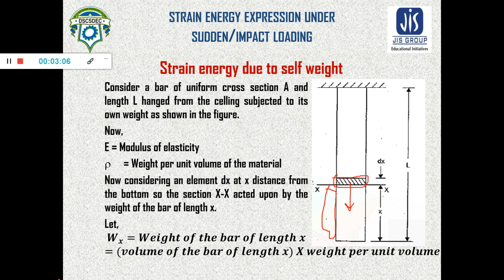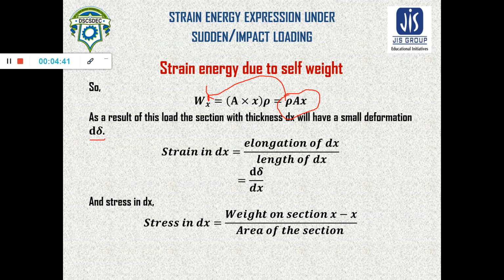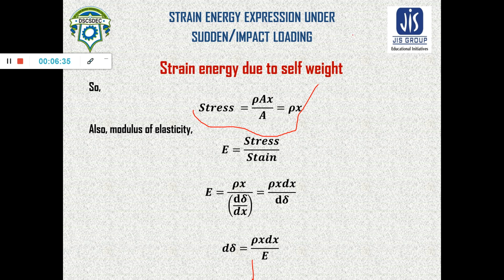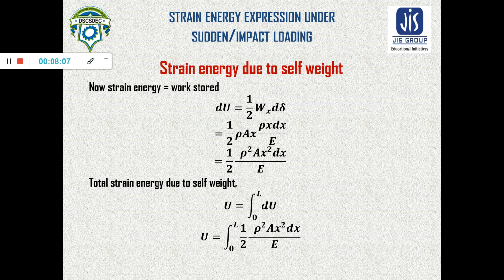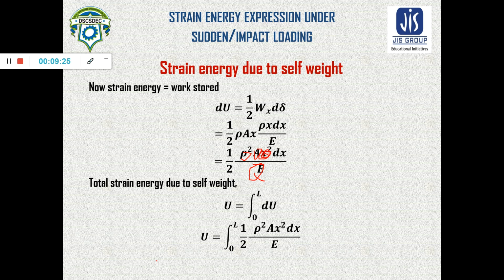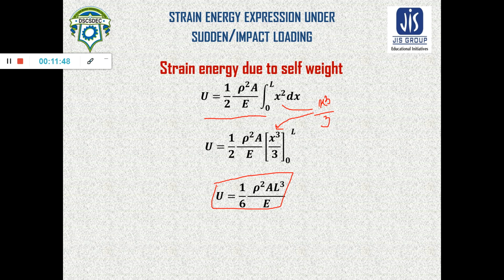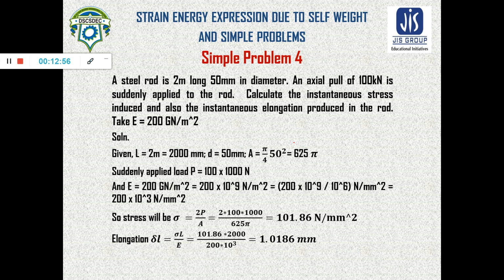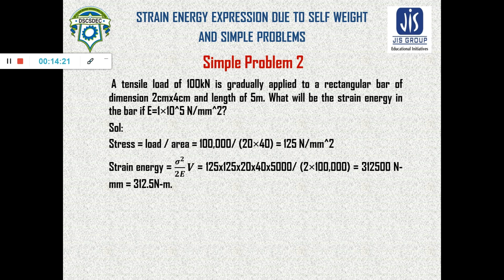Lecture 3: Strain energy due to self weight